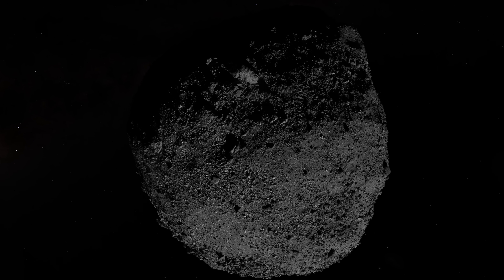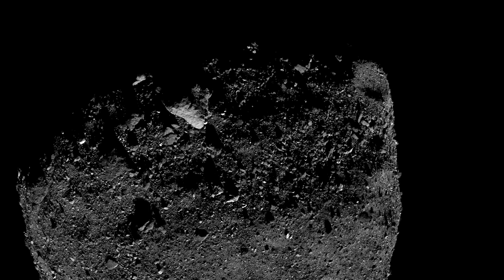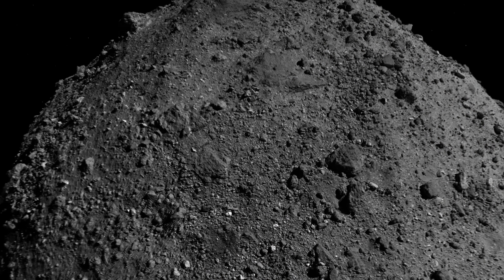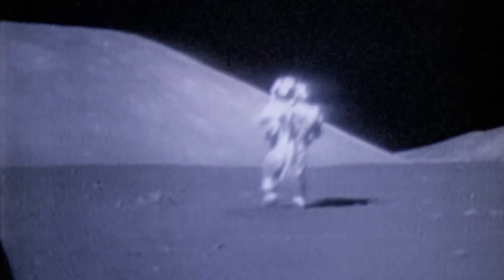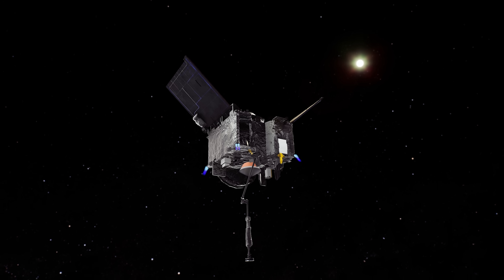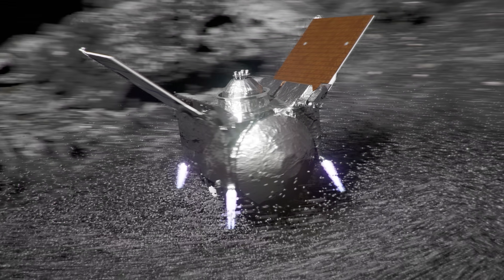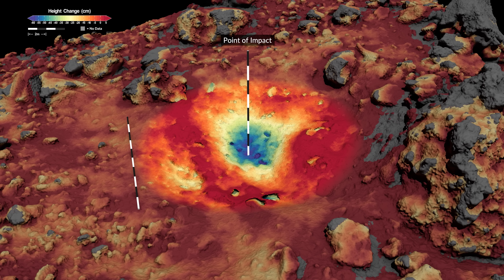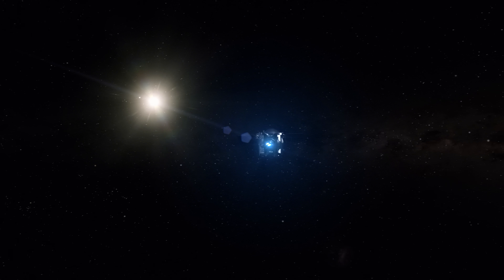Asteroid Bennu’s Surprising Surface Revealed by NASA Spacecraft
Near-Earth asteroid Bennu is a rubble pile of rocks and boulders left over from the formation of the solar system. On October 20, 2020, NASA’s OSIRIS-REx spacecraft briefly touched down on Bennu and collected a sample for return to Earth. During this “TAG event,” the spacecraft’s arm sank far deeper into the asteroid than expected, confirming that Bennu’s surface is incredibly weak. Now, scientists have used data from OSIRIS-REx to revisit the TAG event and better understand how Bennu’s loose upper layers are held together.

Credit: NASA’s Goddard Space Flight Center/CI Lab/SVS
Dan Gallagher (KBRwyle): Producer
Jonathan North (KBRwyle): Lead Animator
Kel Elkins (USRA): Lead Data Visualizer
Alexander Bodnar (AIMM): Animator
Walt Feimer (KBRwyle): Animator
Lisa Poje (Freelance): Animator
Dan Gallagher (KBRwyle): Narrator
Dante Lauretta (The University of Arizona): Lead Scientist
Kevin Walsh (SwRI): Scientist
Ronald Ballouz (JHUAPL): Scientist
Olivier Barnouin (JHUAPL): Scientist
Rani Gran (NASA/GSFC): Public Affairs Officer
Nancy Neal-Jones (NASA/GSFC): Public Affairs Officer
James Tralie (ADNET): Support
Ernie Wright (USRA): Support
Aaron E. Lepsch (ADNET): Technical Support

Universal Production Music: “Difficult Conversation” and “Into Motion” by Peter Larsen; “Big Data” by Dominique Dalcan; “Subsurface” by Ben Niblett and Jon Cotton; “Crypto Current” by Dominique Dalcan; “Spaceman” by Rainman

This video can be freely shared and downloaded While the video in its entirety can be shared without permission, the music and some individual imagery may have been obtained through permission and may not be excised or remixed in other products. Specific details on such imagery may be found For more information on NASA’s media guidelines,